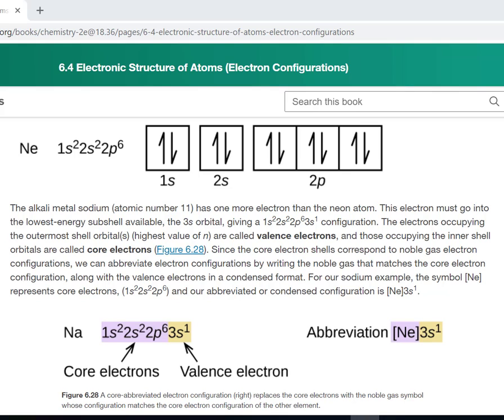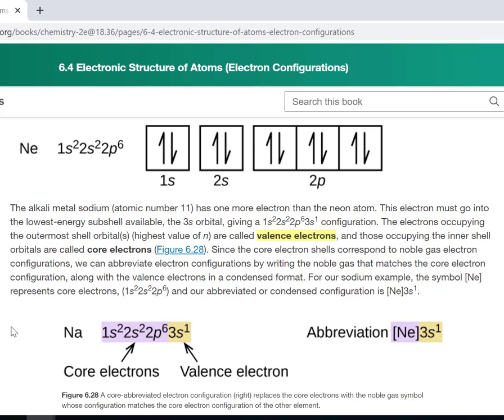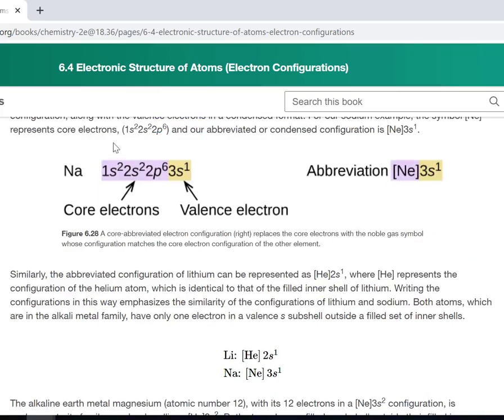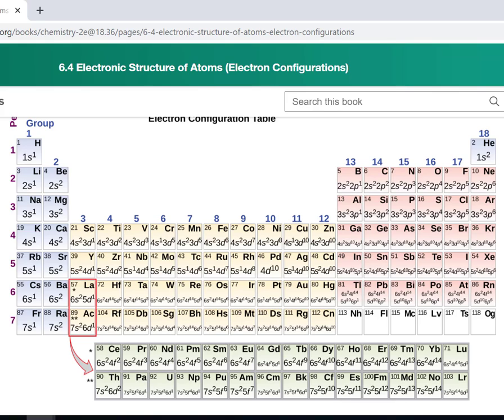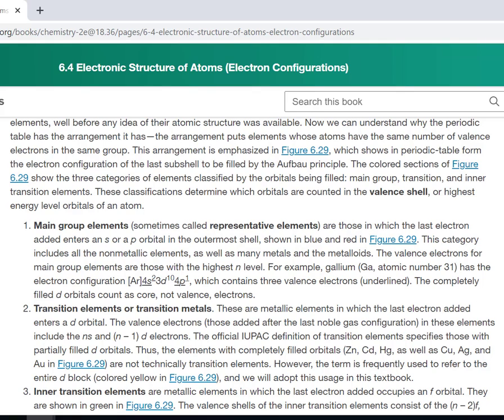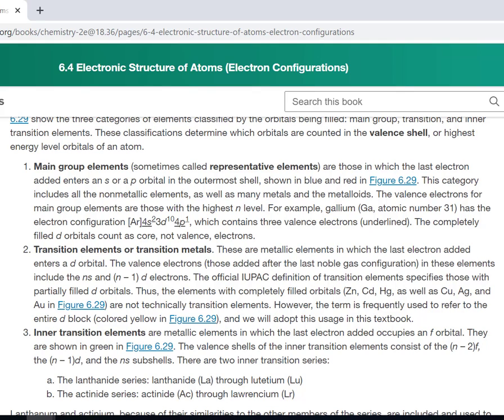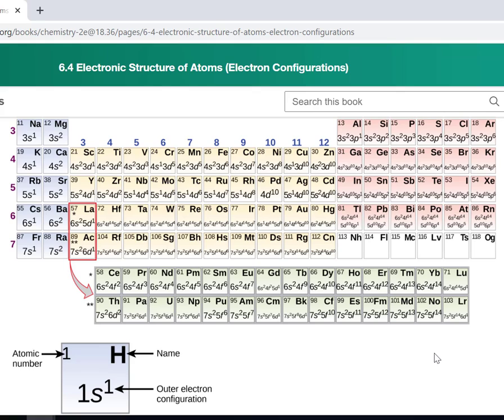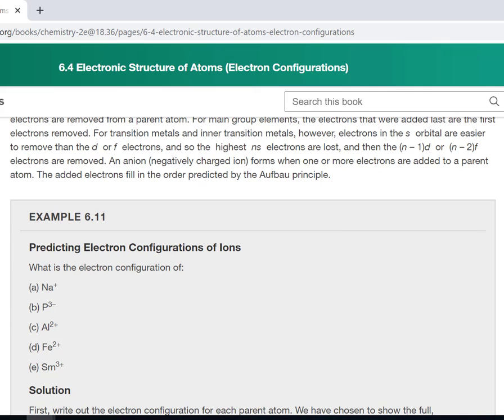6.4b more about electron configurations